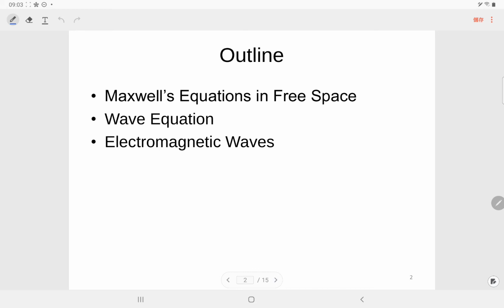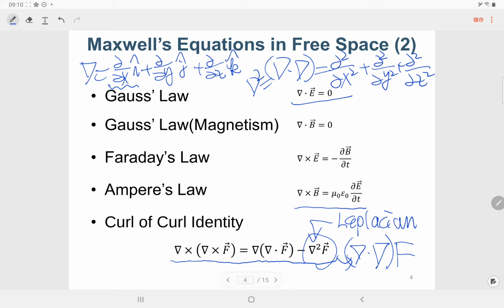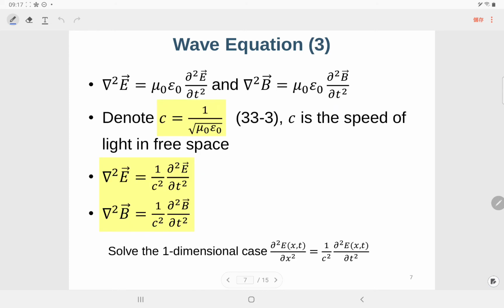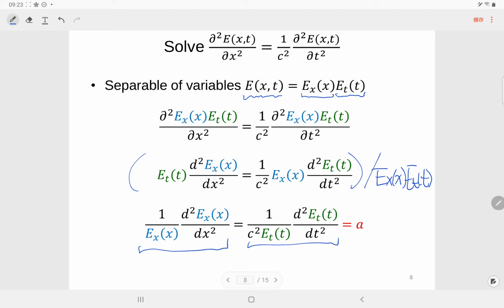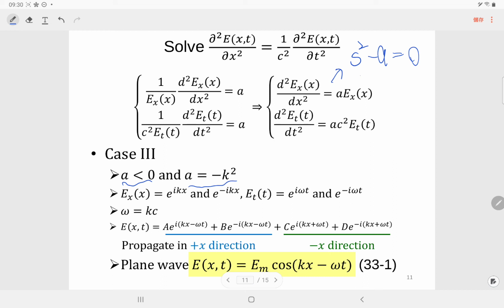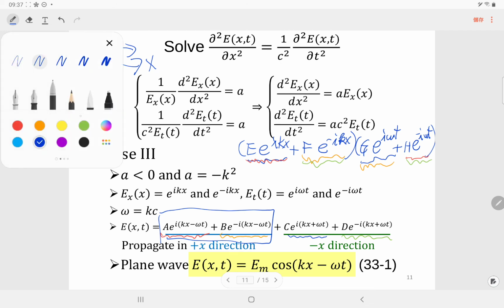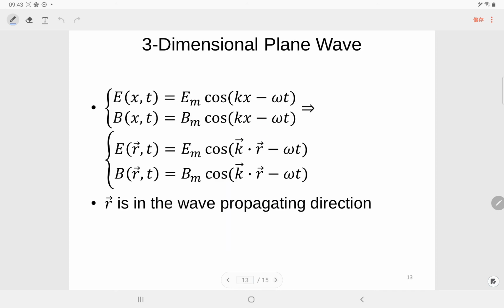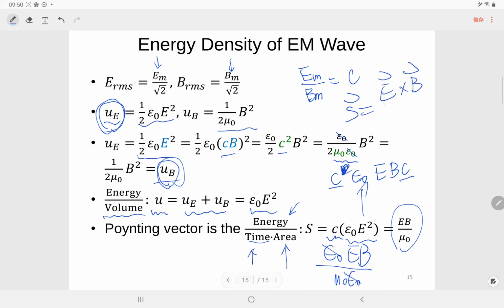Physics II - Chap. 33 Supplementary note - Electromagnetic Waves - Fall 2020